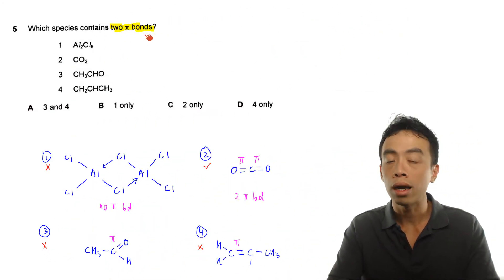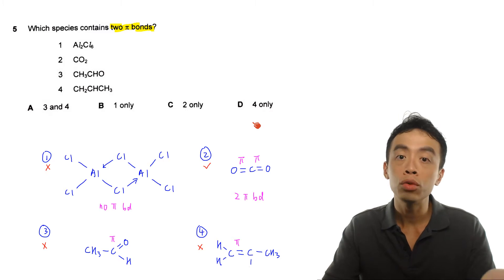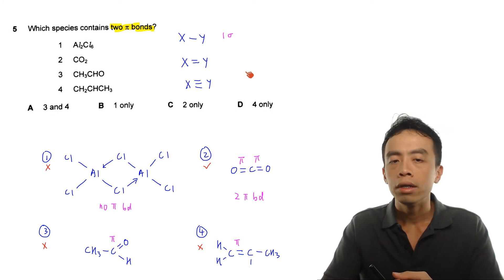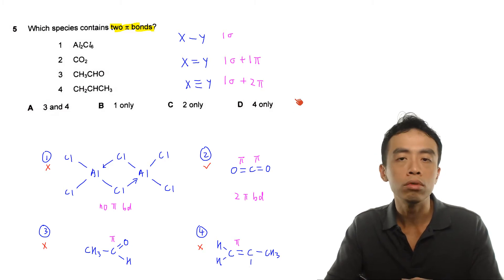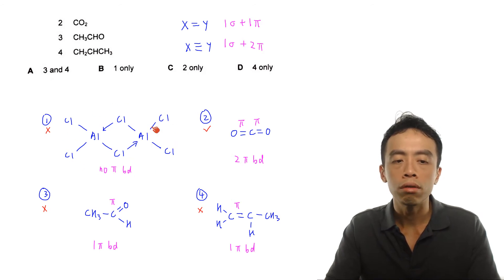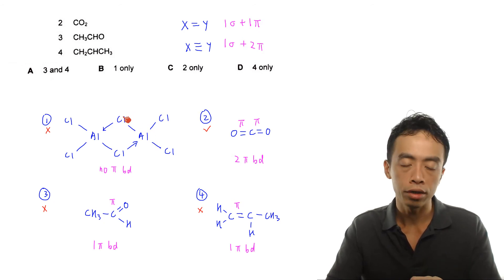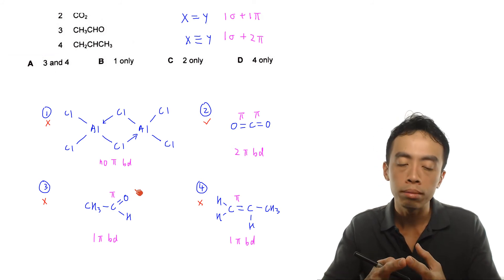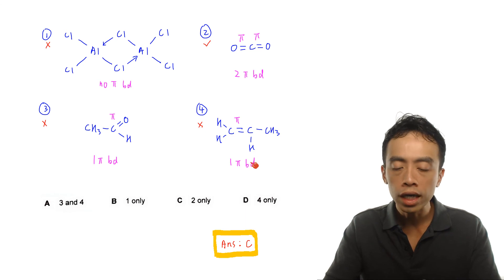2019 P1 Q5 - Deduce Number of Sigma and Pi Bonds in Simple Molecules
In this video we want to discuss 2019 A Level H2 Chemistry Paper 1 Question 5.

We need to deduce the number of pi bonds for each of the 4 above-mentioned molecules and determine which ones have 2 pi bonds.

Deduce Sigma Bond and Pi Bond

For covalent bonds between 2 atoms X and Y, there are usually 3 possibilities:

single bond - sigma bond
double bond - sigma bond and pi bond
triple bond - sigma bond and 2 pi bonds

Hence we just need to draw the Lewis structure for the molecules to count the number of pi bonds.

1. Aluminium chloride dimer, Al2Cl6

Aluminium chloride dimer has only single bonds and no pi bonds.

Take note the dative bonds from Cl to Al are still single bonds and hence considered as sigma bonds.

2. Carbon dioxide, CO2

Carbon dioxide has 2 double bonds hence 2 pi bonds.

3. Ethanal, CH3CHO

Ethanal has only 1 double bond hence only 1 pi bond.

4. Propene, CH2CHCH3

Propene has only 1 double bond hence only 1 pi bond.

We can finally compare the options.

Only species 2 has two pi bonds hence the answer to this question is C.

You can also view this video lesson with screenshots and detailed explanation

Learn Chemistry anytime, anywhere! Online video lessons with practice questions and solutions available